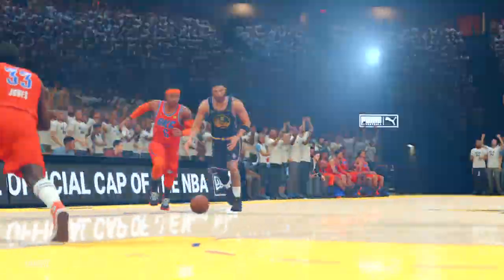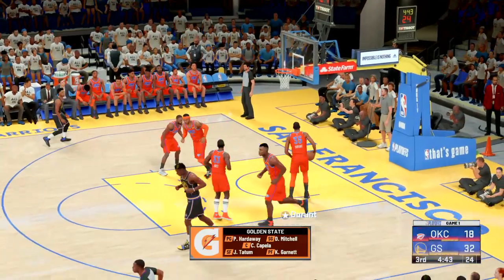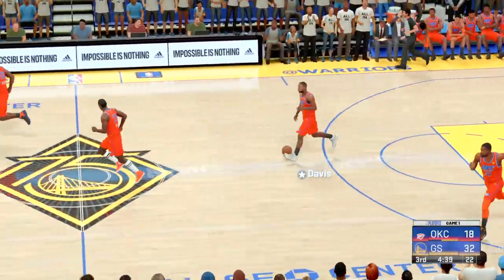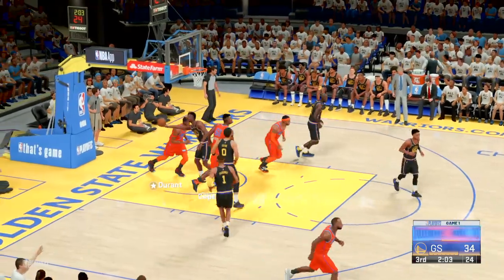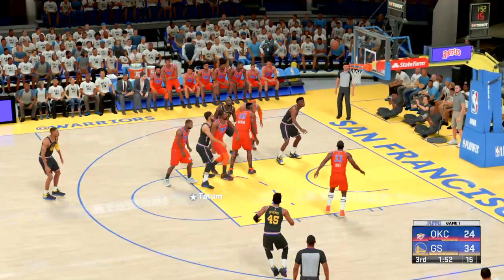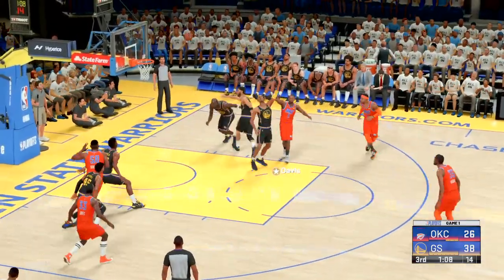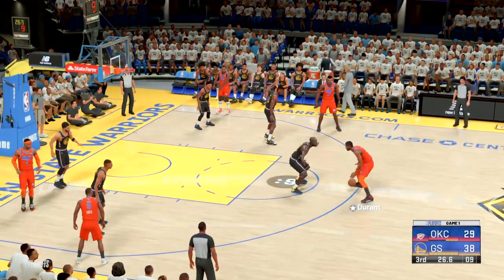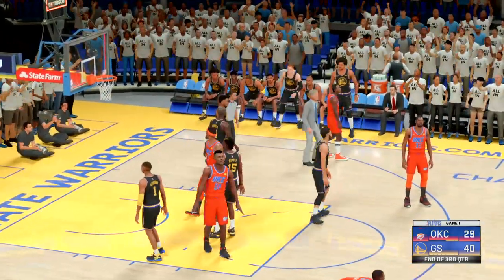Thunder VS Warriors (WCF Q3)